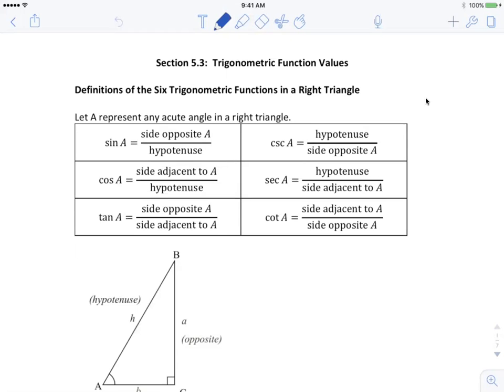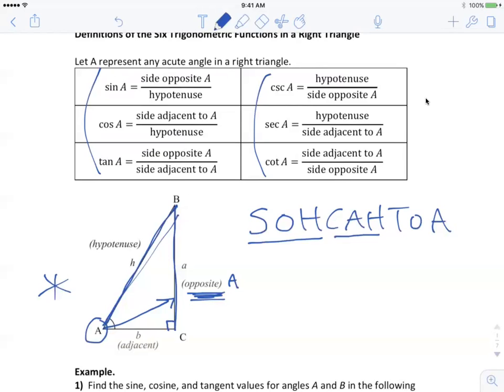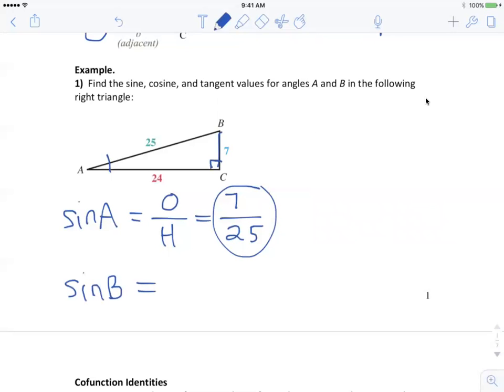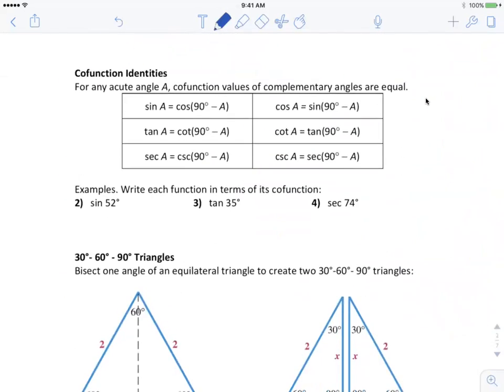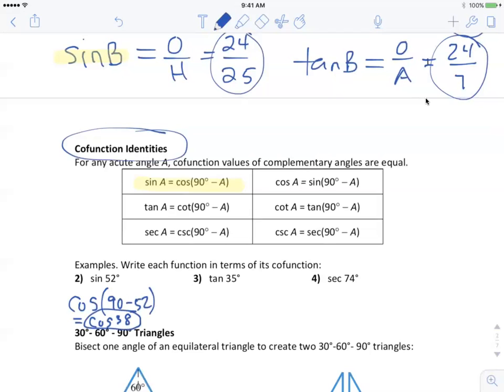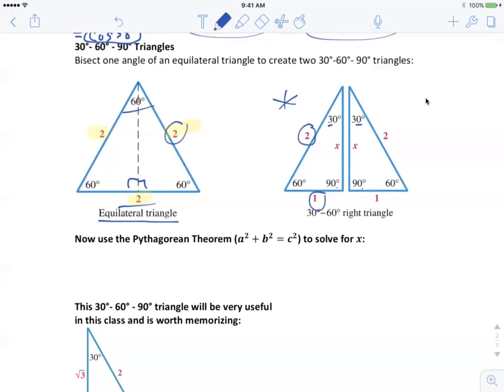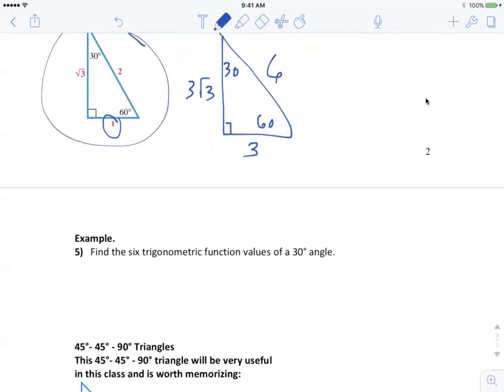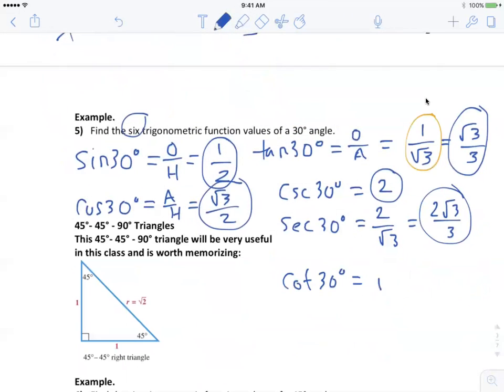Mr. H's MATH 373: 5.3 Notes Pages 1-3